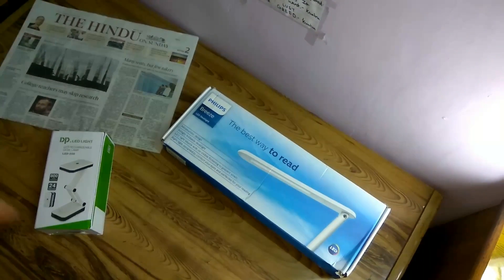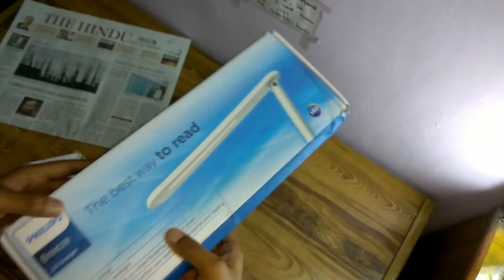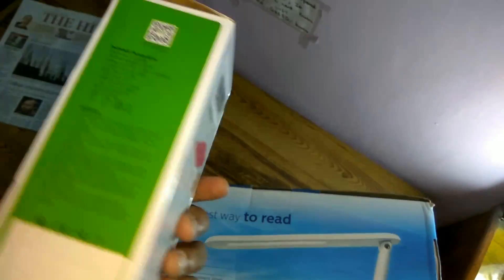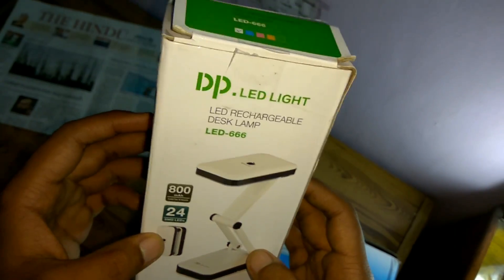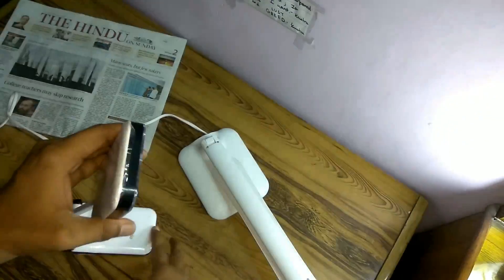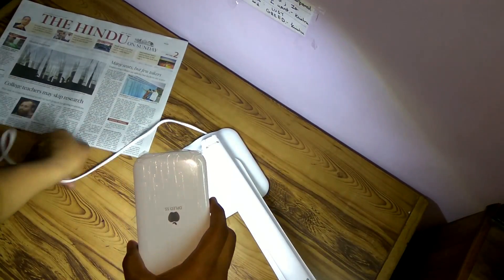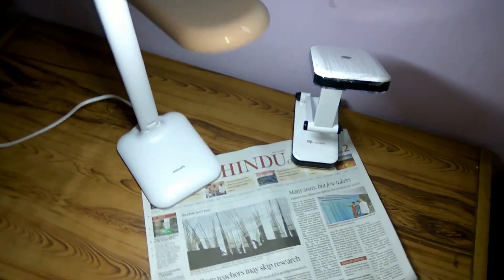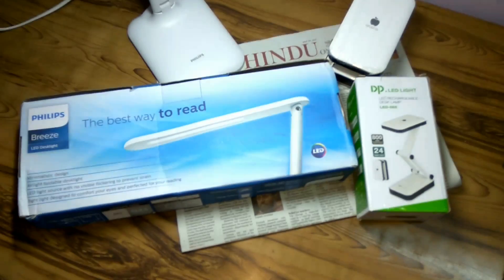Philips Desk Light v/s DP Rechargeable LED Emergency/Desk Light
DP Rechargeable LED Emergency/Desk Light v/s Philips Desk Light